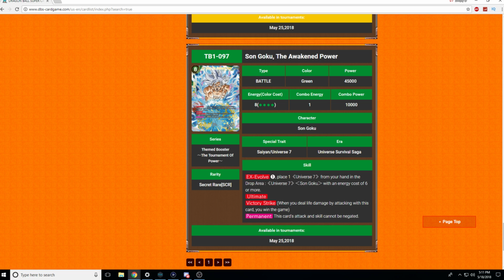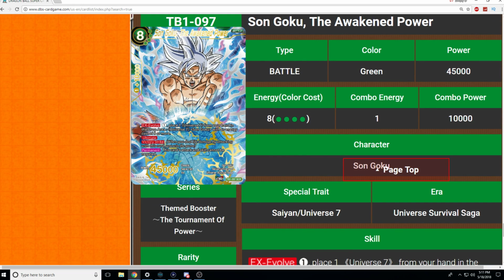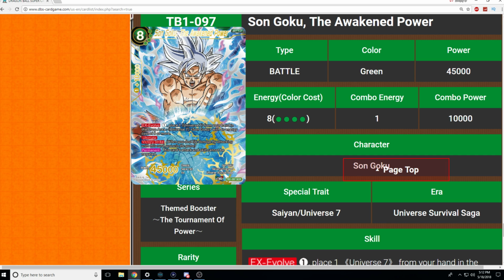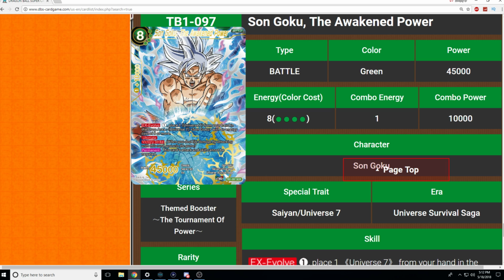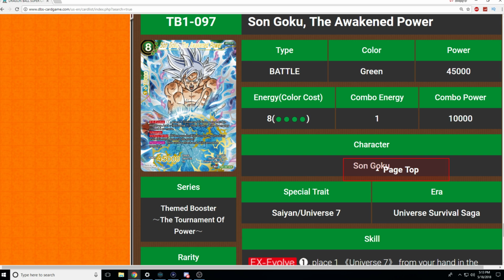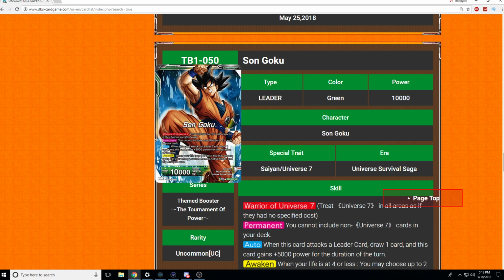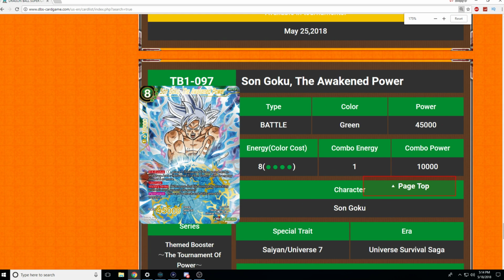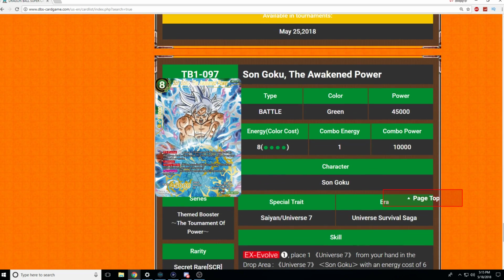WOW! NEW INSANELY OP SCR ULTRA INSTINCT GOKU CARD! Dragon Ball Super Card Game | DBS TCG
WOW! NEW INSANELY OP SCR ULTRA INSTINCT GOKU CARD! Dragon Ball Super Card Game | UI GOKU DBS TCG